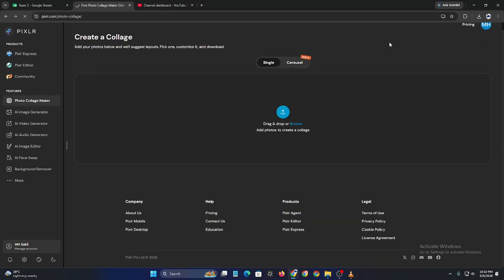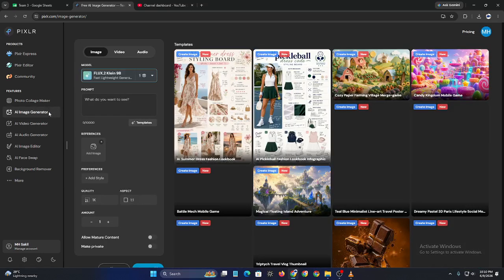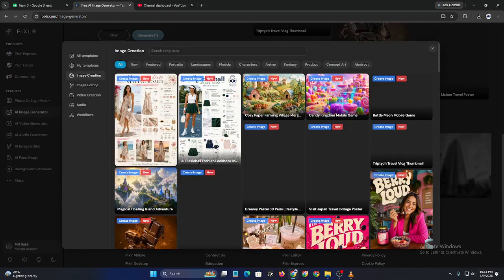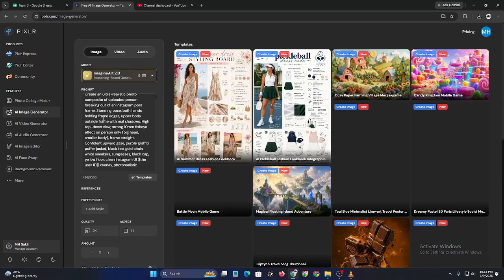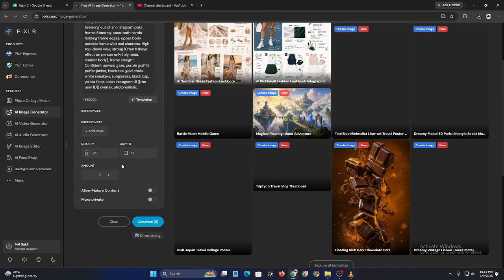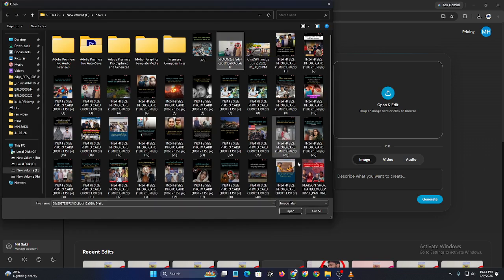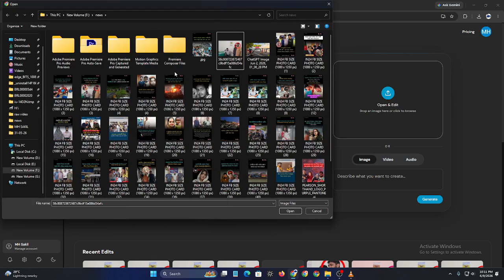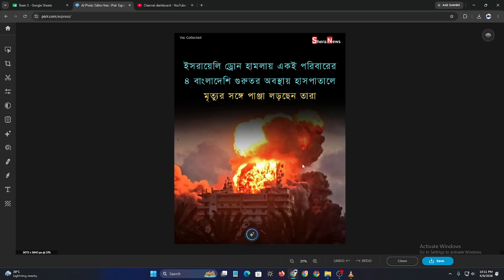How to Create Social Media Posts in Pixlr Full Guide 2026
Learn how to create social media posts in Pixlr with this complete step-by-step guide for 2026. In this tutorial, we’ll show you how to design professional and engaging social media graphics using Pixlr for Instagram, Facebook, X, LinkedIn, Pinterest, TikTok, and other platforms.

We’ll walk you through the full design process in Pixlr, including creating a new project, choosing the correct post dimensions, using templates, adding images, text, icons, and branding elements, and customizing colors and layouts. You’ll also learn how to use AI-powered tools, remove backgrounds, apply effects, create promotional graphics, and export high-quality posts optimized for social media.

Pixlr provides browser-based photo editing and graphic design tools that help creators, marketers, and businesses produce professional content without advanced design experience. Recent creator discussions also highlight that consistent branding, readable text, and platform-specific sizing can significantly improve engagement and visual appeal.

If you want better social media content, stronger branding, and faster graphic design workflows, follow this full guide and master creating social media posts in Pixlr in 2026.